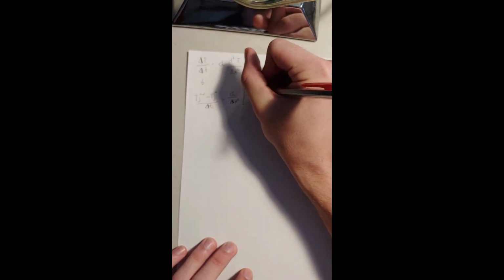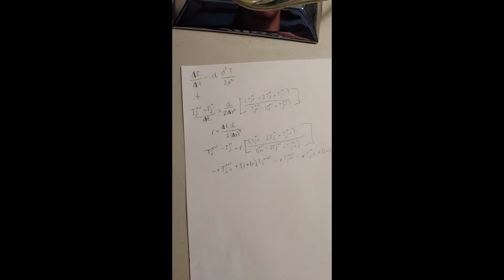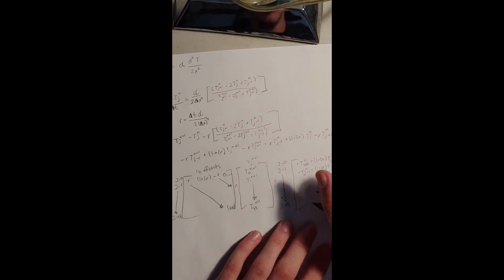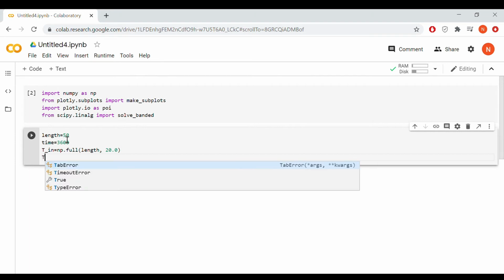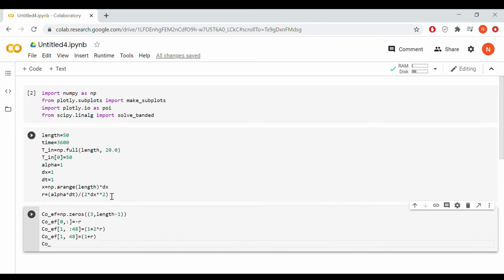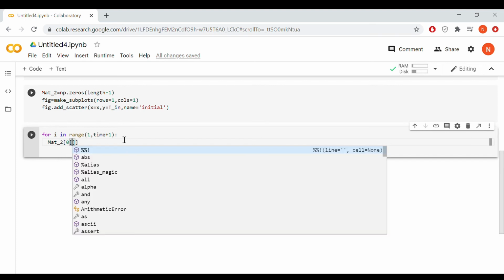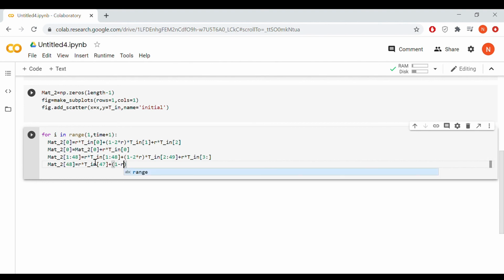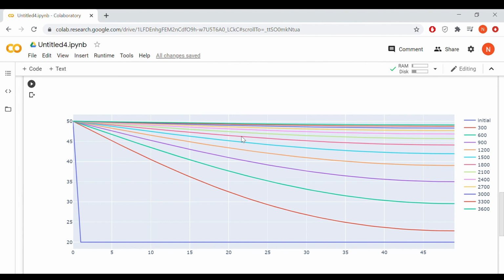Exam 3 - Non-Steady State Heat Diffusion